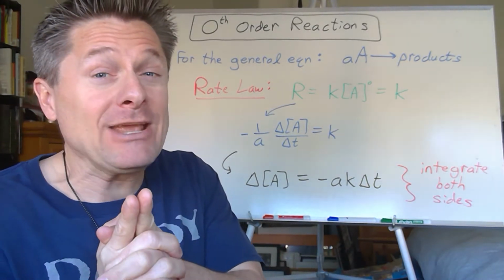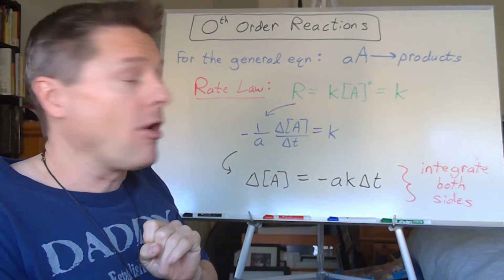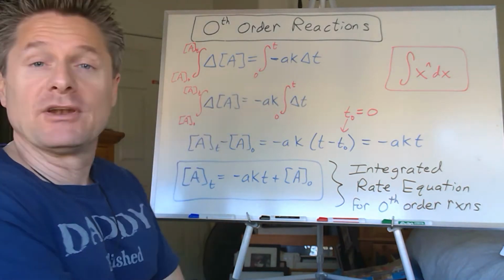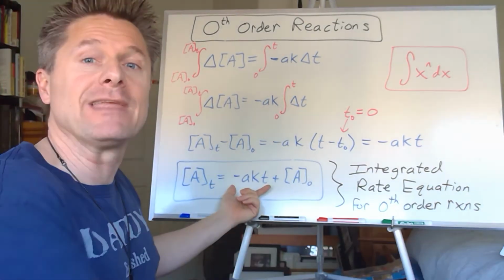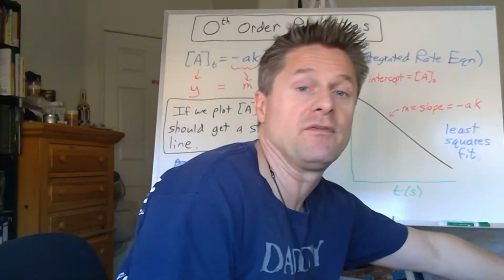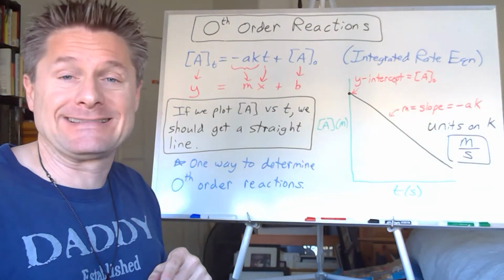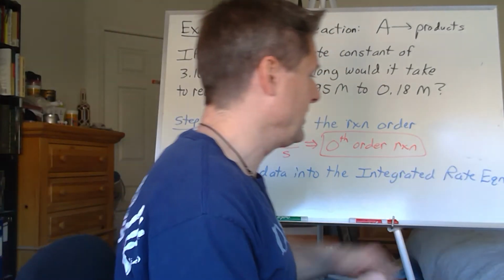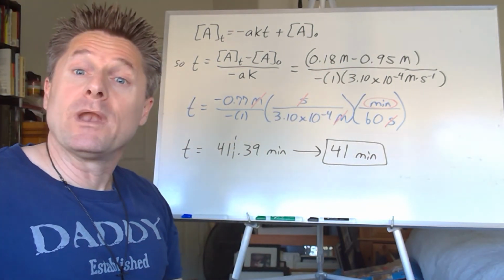Video 5 Kinetics of 0th Order Reactions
This video looks at ZERO order reactions, derivation and use of their Integrated Rate Equation and determining 0th order reactions from plots and rate constants.